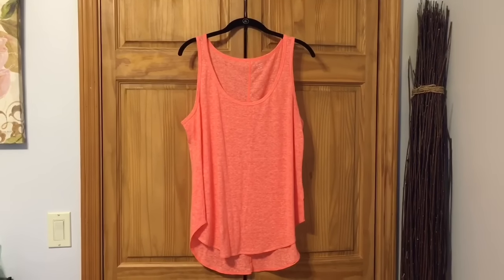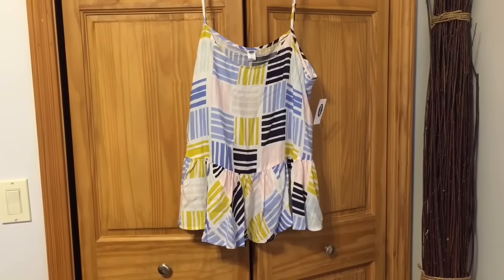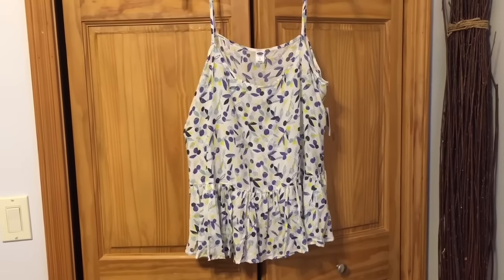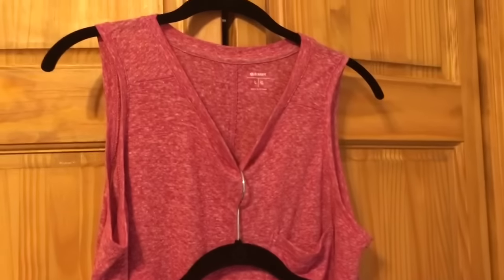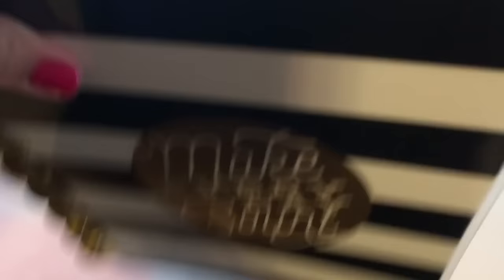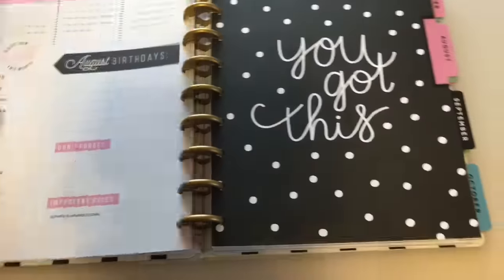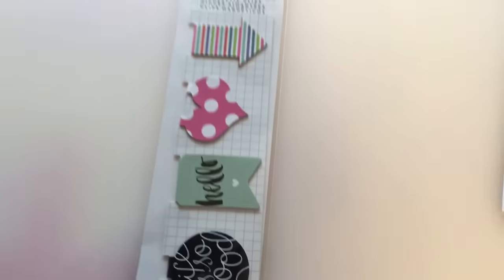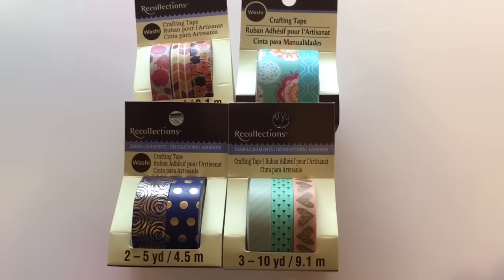April Saturday Shopping Haul!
Hello all!  I hope you enjoy seeing what I picked up Saturday - including my new happy planner!!!

All items mentioned in this video were purchased by me.